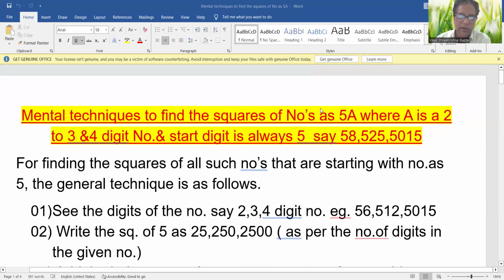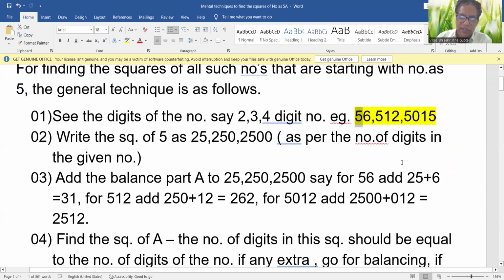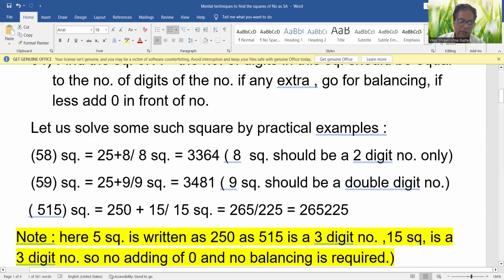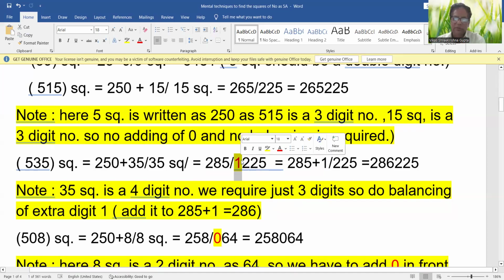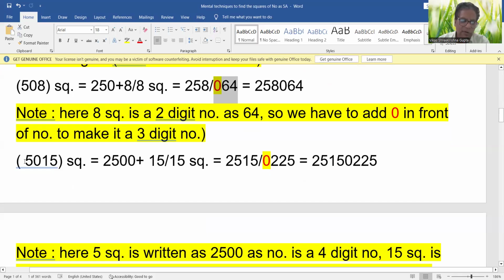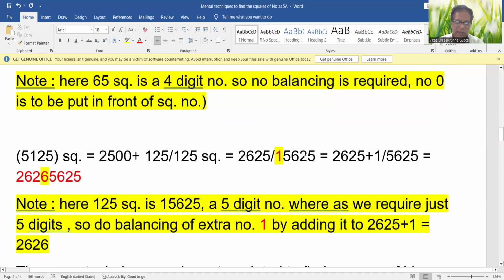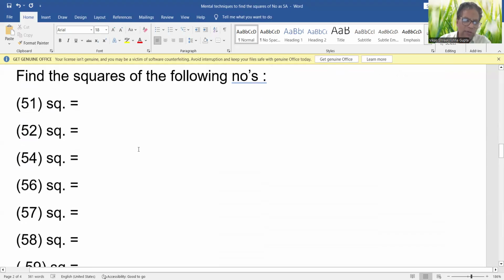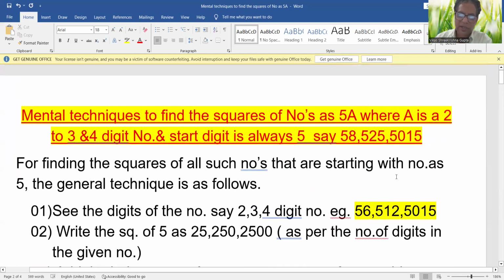finding the square of No's starting with 5 as 54,512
Thids video is again based on some mysterious properties of no. 9 , wherby sqaure of any digit no. starting with 5 as 52,505,5015, 50016 and any more digit no's can be calculated very easily just by knowing the sqaures of no's from 1 to 25 and then applying the special technique of sqauring as per the digits of the no. ( 2 digit, 3 digit, 4 diigt or any digit no.)